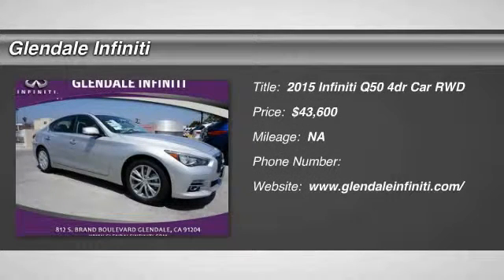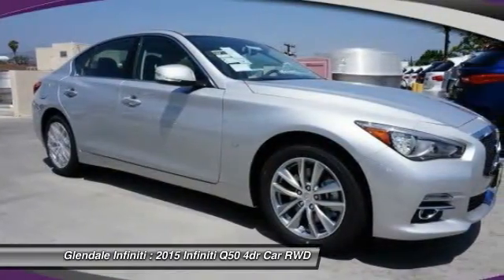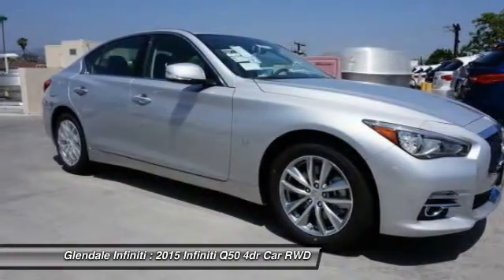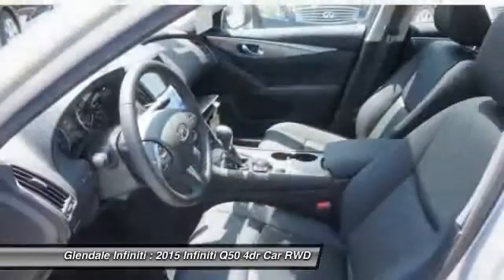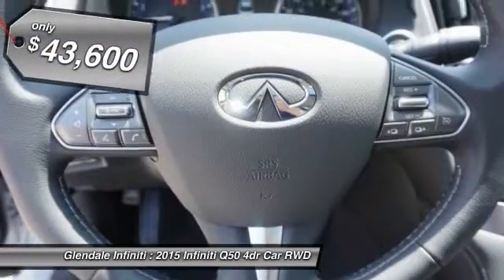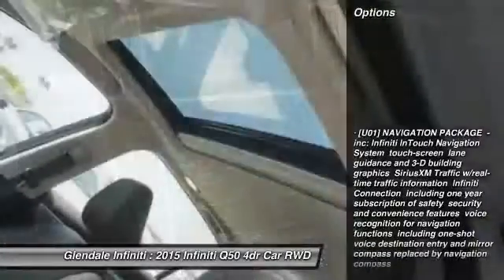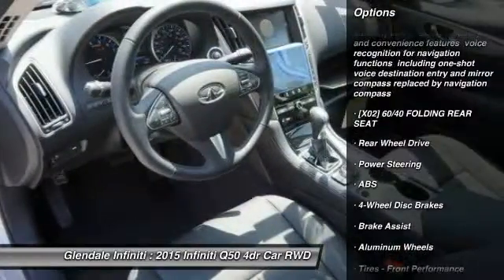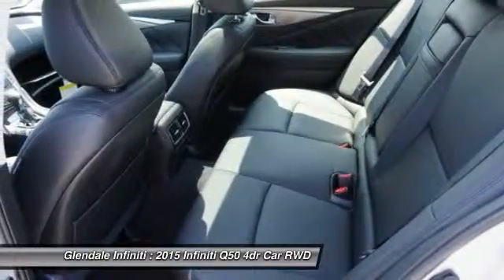2015 Infiniti Q50 G21195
2015 INFINITI Q50 Glendale, CA
Stock# G21195

Glendale Infiniti
812 S. Brand

Happiness comes first with this 2015 Infiniti Q50 Premium: Enjoy first-rate features like an MP3 player, Bose sound system, CD player, a premium sound system, dual climate control, anti-lock brakes, a backup camera, traction control, emergency brake assistance, and Bluetooth. It comes with a 3.7 liter 6 Cylinder engine. Don't skimp on safety. Rest easy with a 5 out of 5 star crash test rating. It has a liquid platinum exterior and a graphite interior. According to a review from New Car Test Drive, Backseat space is average for the class, and relatively comfortable for medium-sized adults on shorter trips. Want to learn more? Call today for more information. The Infiniti Q50 has a wide, low stance, with flowing curves that start from the Double-wave hood and glide all the way back. In the front of the car is a bold looking double arch grille, and in the rear you will notice the crescent shaped windows, which create a feeling of more space. The exterior lights are stunningly designed and utilize LEDs as well. The Q50 comes as a 3.7L V6 with 328hp or a Hybrid with a 3.5L V6 Engine coupled with a 50 kW electric motor pushing out 360hp. Each model lets you pick from a Rear-Wheel Drive or an All-Wheel Drive Version. The Rear-Wheel Drive Q50 Hybrid Premium gets the best gas mileage of the bunch with an impressive EPA estimated 29 MPG City and 36 MPG hwy. The interior of the vehicle will immerse you in luxurious design. Take in the beauty of wood accents that are hand polished, and the comfort of plush front seats that are the result of extensive ergonomic research. The high-resolution display between your gauges has been developed to show a wide range of range of vehicle information, while reducing your risk of being distracted. The Q50 comes very generously equipped with standard features including such items as Direct Adaptive Steering, leatherette seats, dual-screen display, Bluetooth with voice recognition, push-button start, 6-speaker sound system with USB and auxiliary inputs, and 17-inch aluminum alloy wheels. Plus, options like the Infiniti Vehicle Apps with Navigation, a 14 speaker BOSE sound system, Around View Monitor, Lane Departure Warning, Predictive Forward Collision Warning, Back-up Collision Intervention, and Blind Spot Warning are available on all trims above the Q50 3.7.